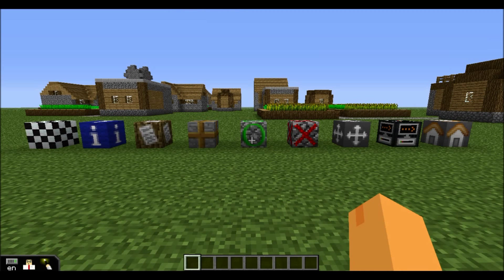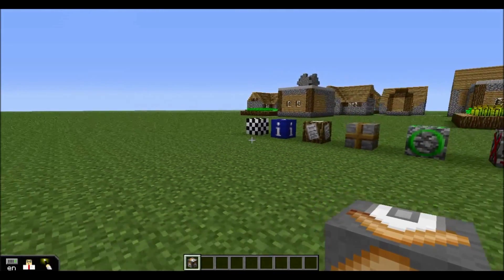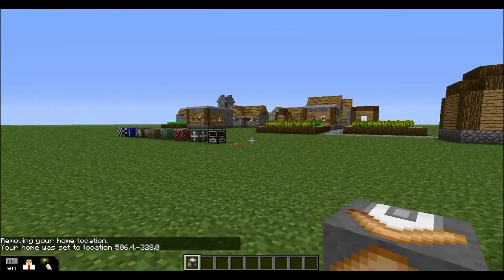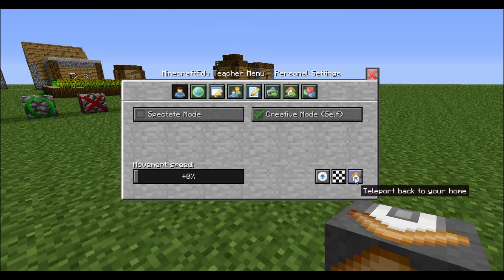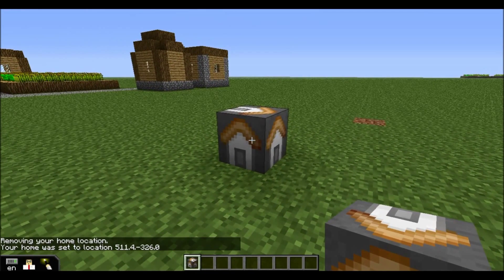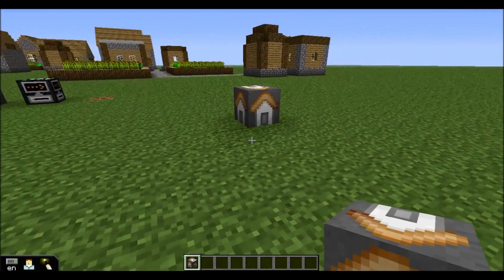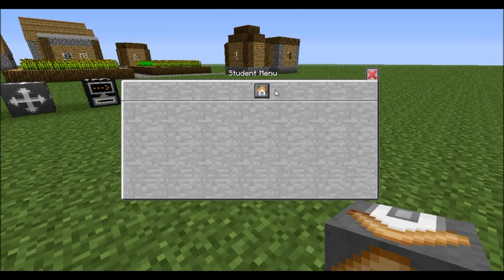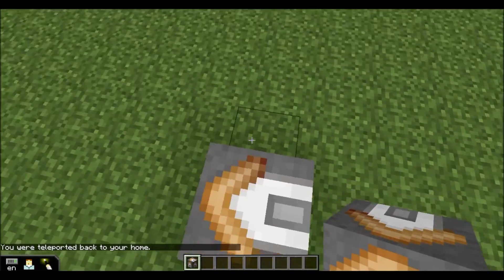MinecraftEDU Tutorial - Home Block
In this series of short videos, we look at the MinecraftEDU specific blocks. This video talks about the new home blocks and their effects on students within a MinecraftEDU world.